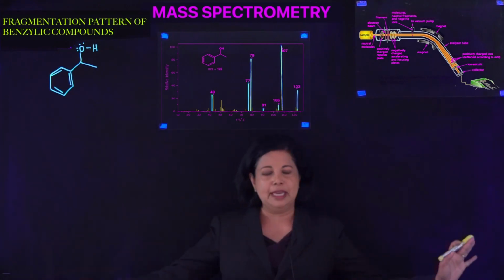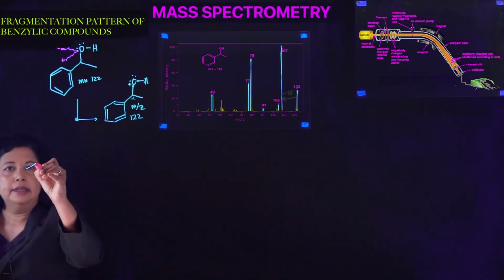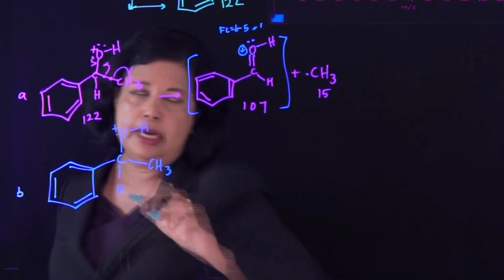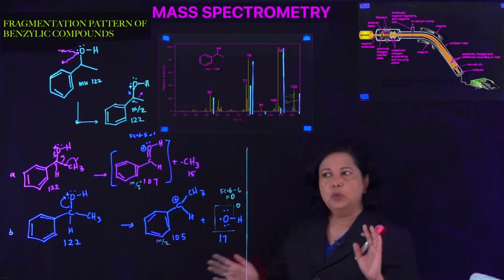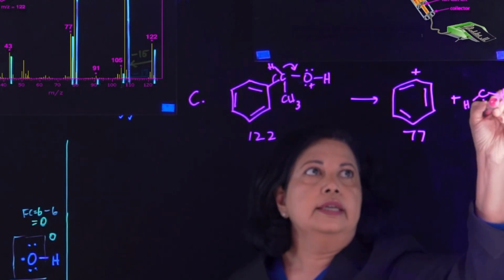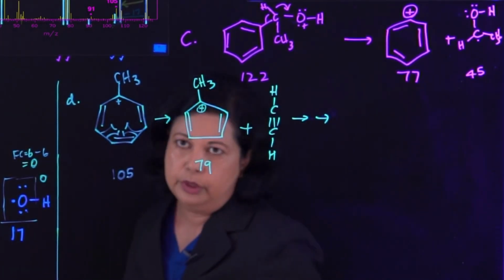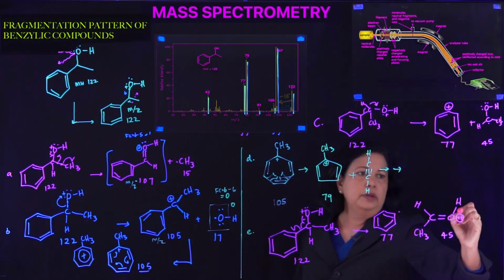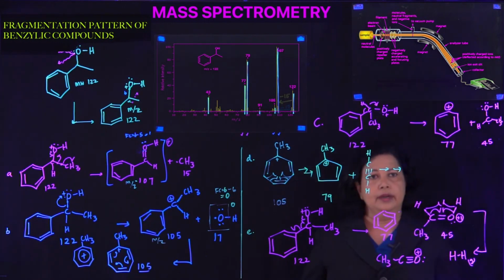MASS SPECTROMETRY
Subject : Chemistry